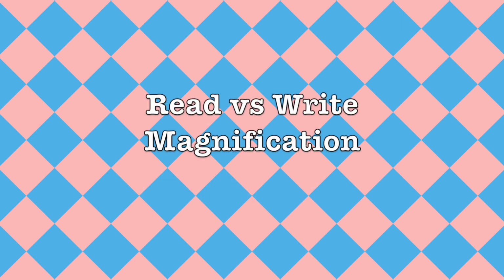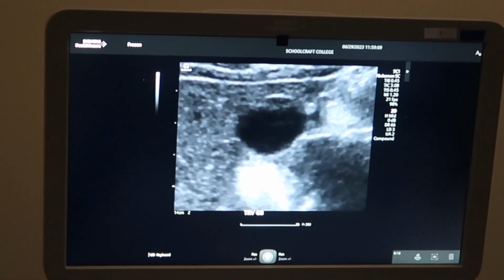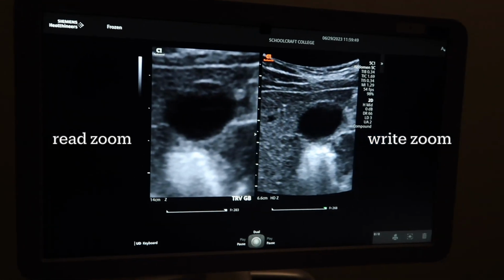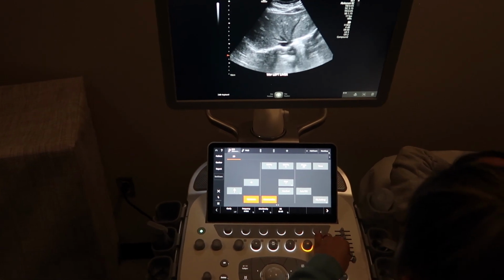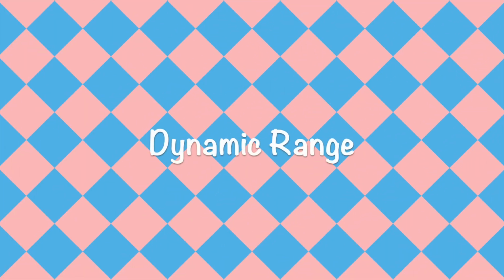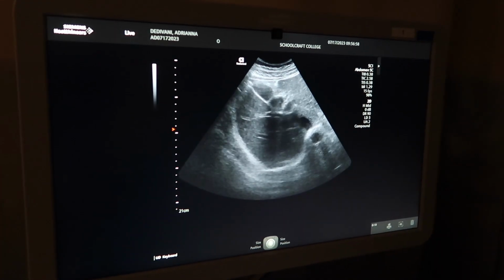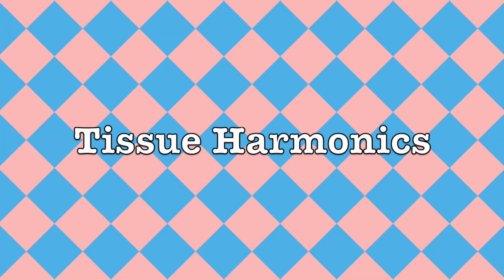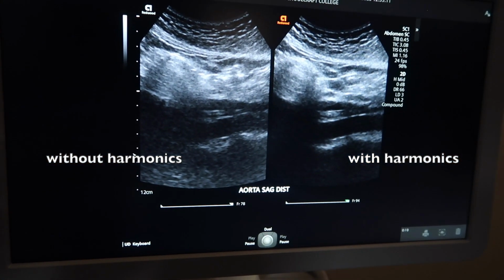Group 3 Physics Video